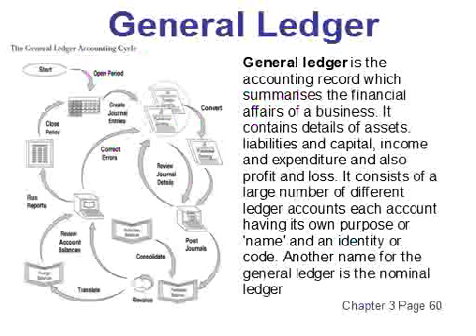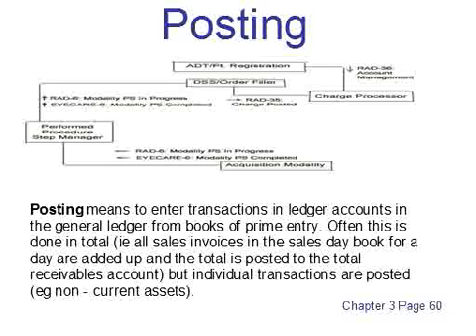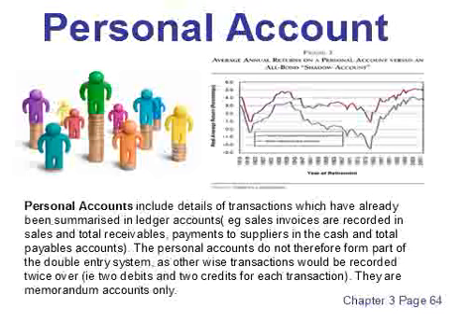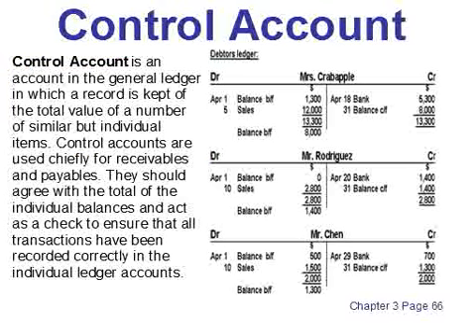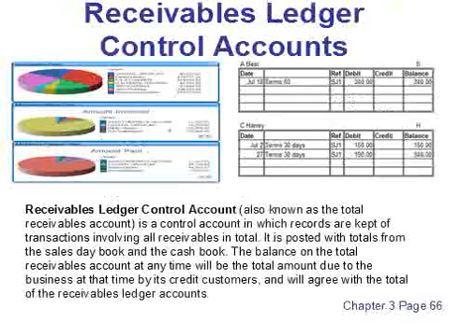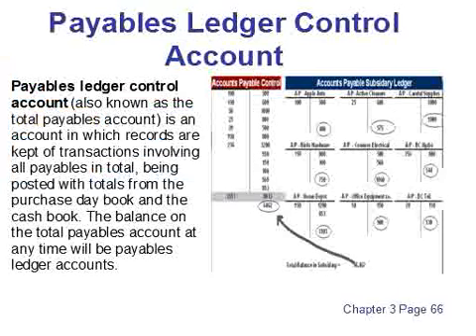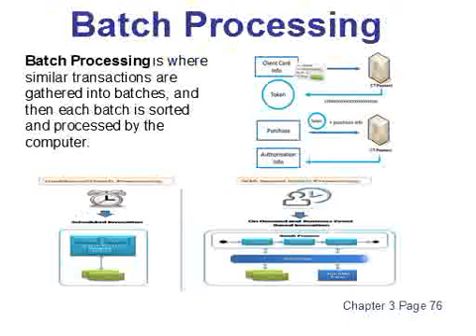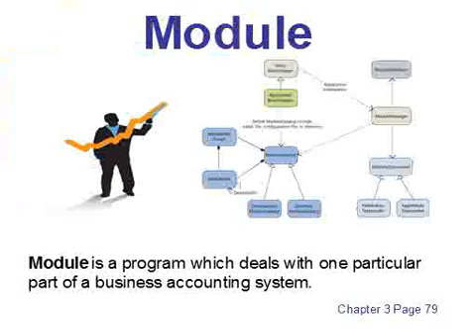FA1 Key Terms Part A Chapter 3b